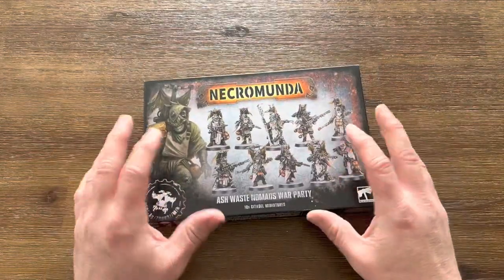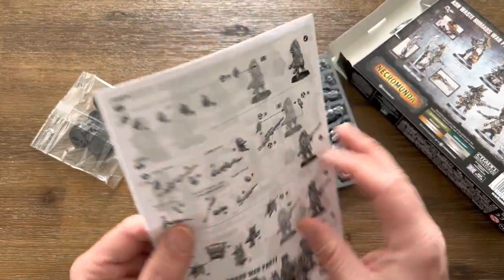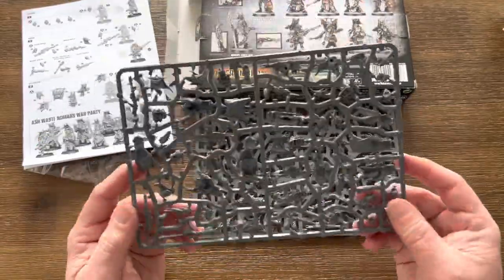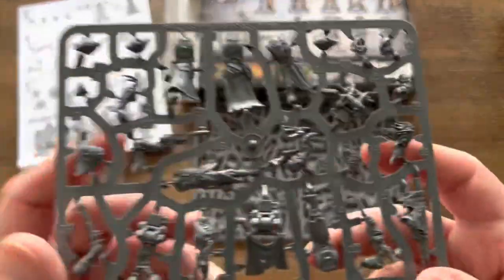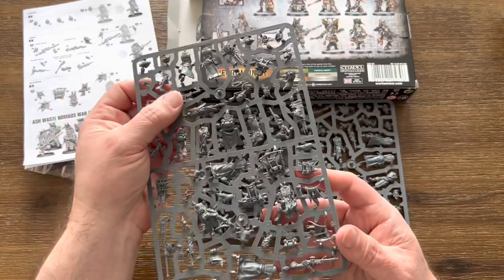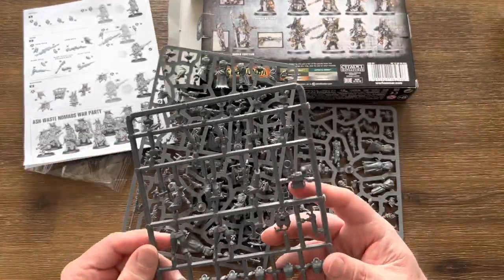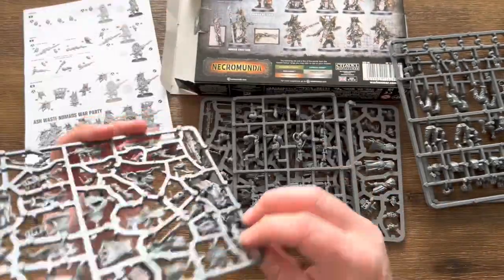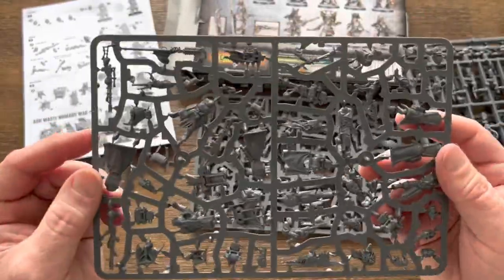Necromunda Ash Waste Nomads War Party Unboxing - Imperial guard project part 1